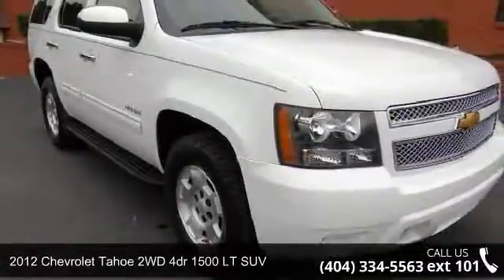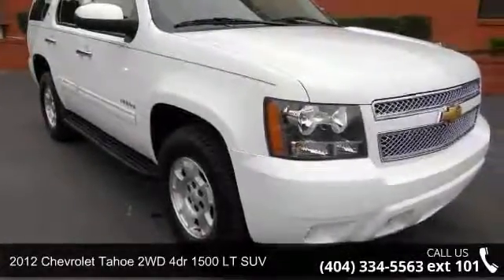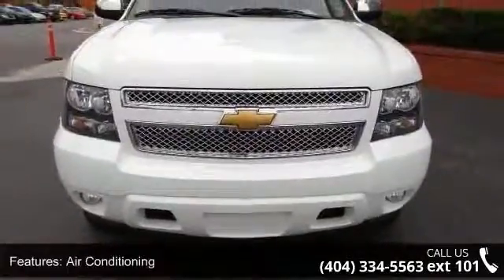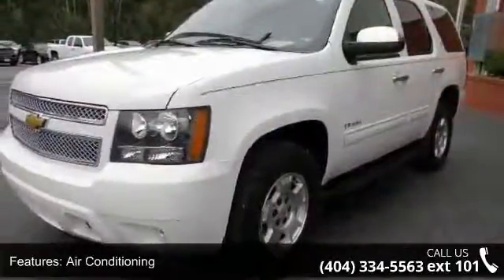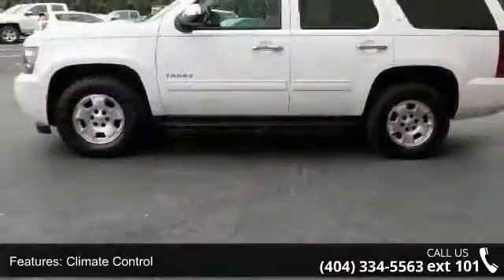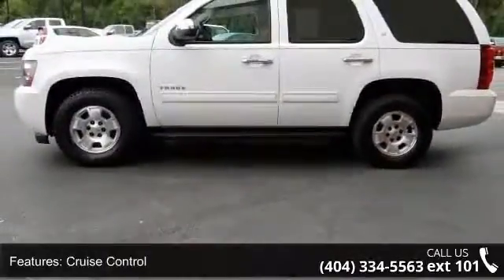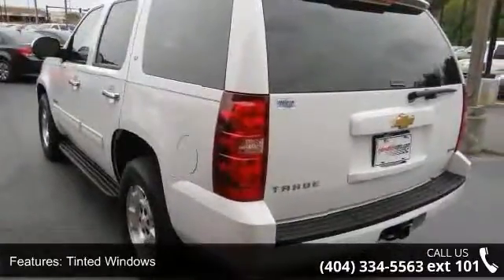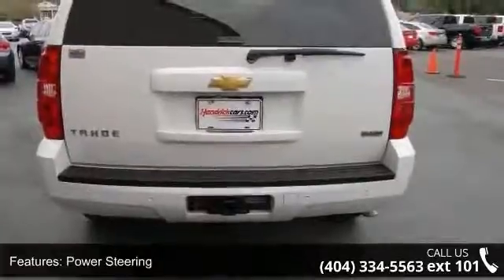2012 Chevrolet Tahoe 2WD 4dr 1500 LT SUV - Rick Hendrick ...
Extra Clean. Heated Leather Seats, 3rd Row Seat, Sunroof, DVD Entertainment System, Running Boards, Overhead Airbag, Rear Air, Alloy Wheels, Trailer Hitch, SUNROOF, POWER, TILT-SLIDING, SEATS, FRONT BUCKET WITH LEATHER-APPO... CLICK ME! KEY FEATURES INCLUDE: Third Row Seat, Rear Air, Heated Driver Seat, Running Boards, Premium Sound System. Rear Seat Audio Controls, Privacy Glass, Keyless Entry, Steering Wheel Controls, Rear Parking Aid. OPTION PACKAGES: ENTERTAINMENT SYSTEM, REAR SEAT DVD PLAYER with remote control, overhead display, 2 sets of 2-channel wireless infrared headphones and auxiliary audio/video input jacks, SUNROOF, POWER, TILT-SLIDING with express-open and close and wind deflector, AUDIO SYSTEM, AM/FM STEREO WITH MP3 COMPATIBLE CD/DVD PLAYER seek-and-scan, digital clock, auto-tone control, Radio Data System (RDS), speed-compensated volume, TheftLock and USB port, ENGINE, VO... read more